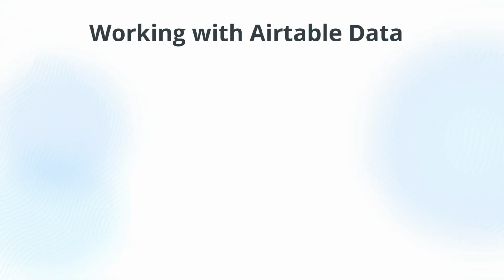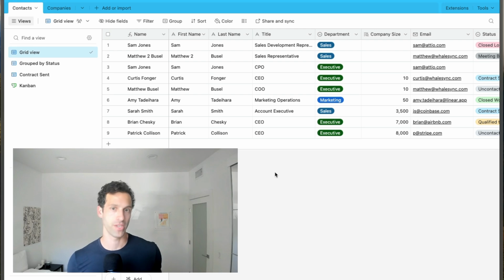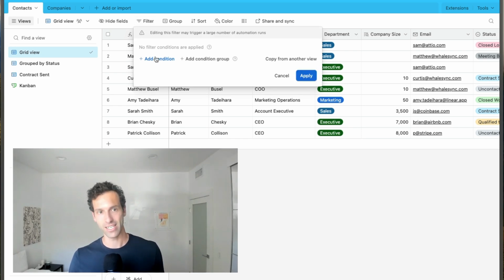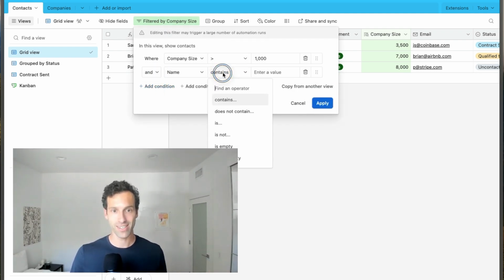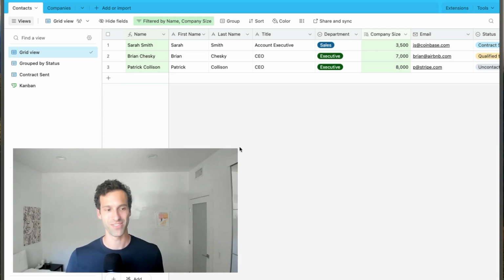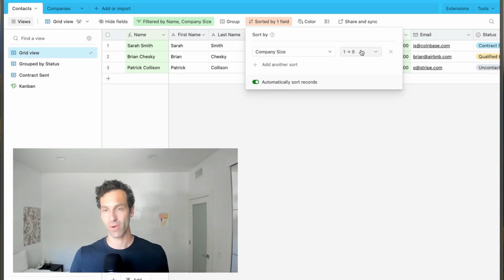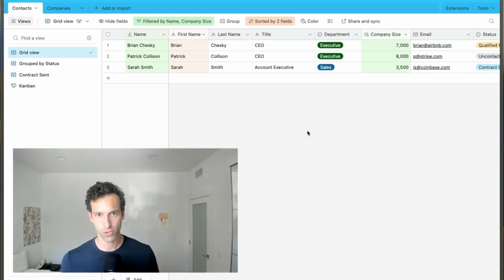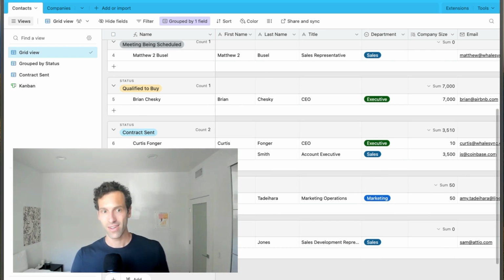Working with Airtable Filters, Sorts, and Groups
In this video, we'll show you how to effectively manage and view your data using Airtable's powerful filters, sorts, and groups. These features will help you transform large datasets into manageable, insightful views, making your workflow more efficient.